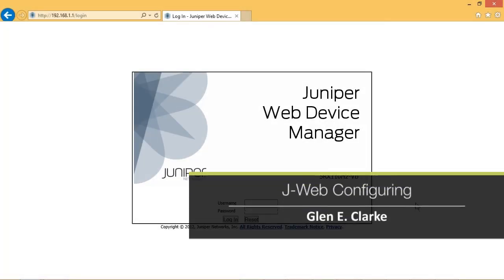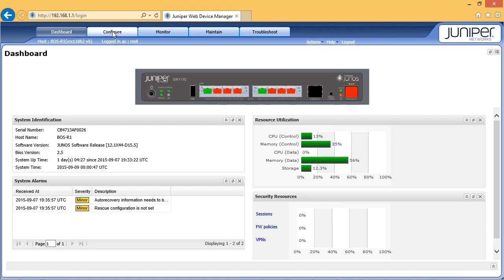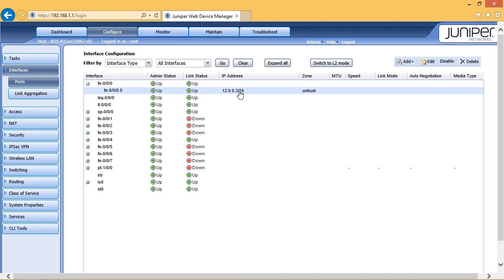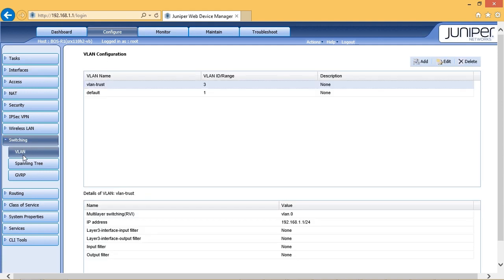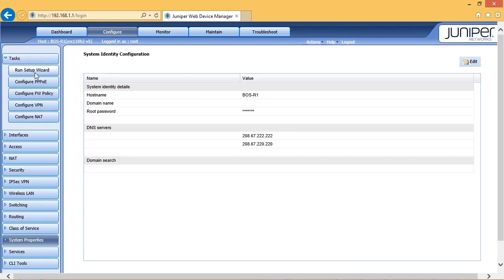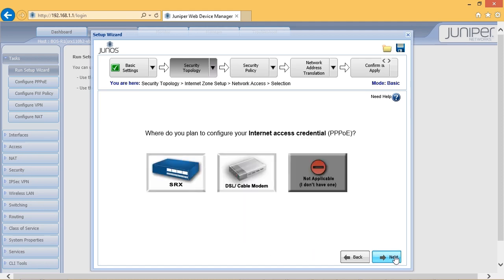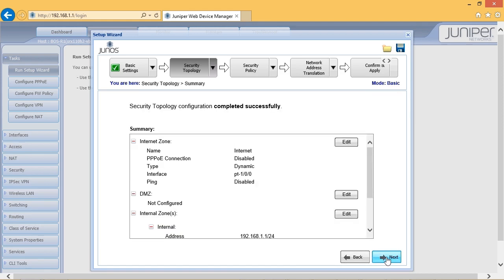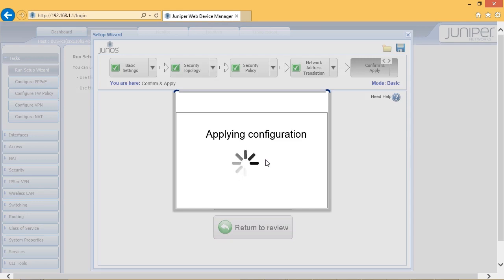24 J web Config